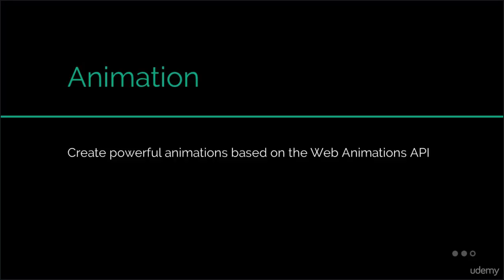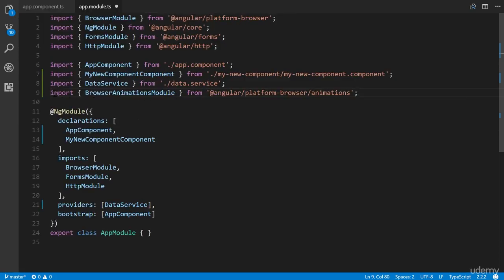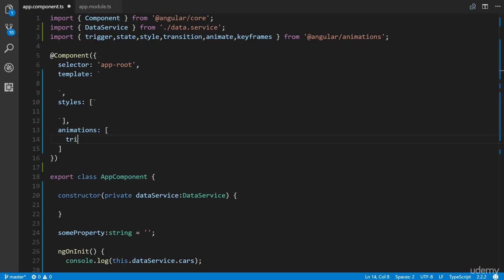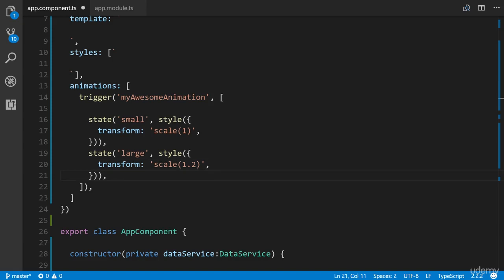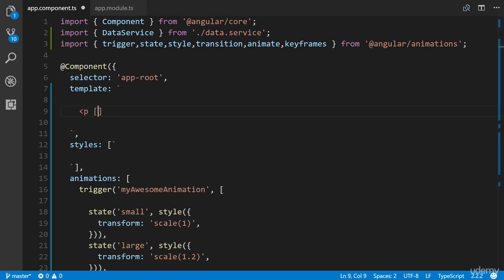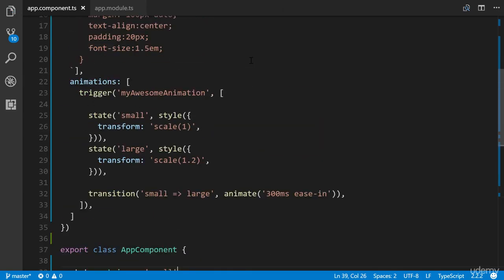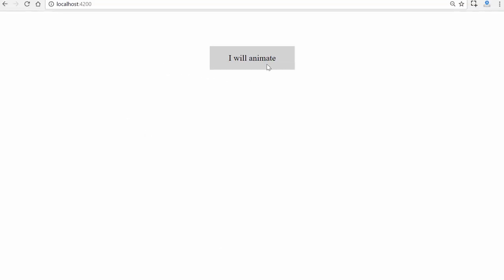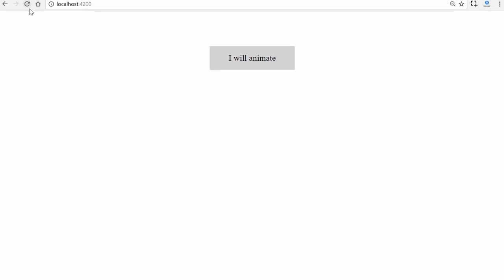10 Angular4 Animation